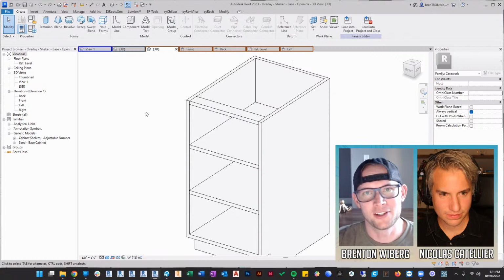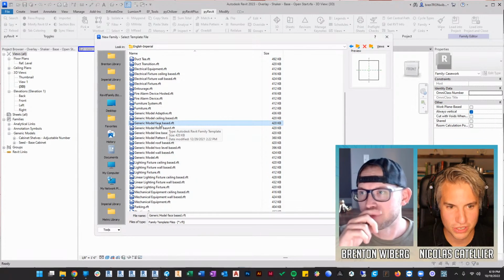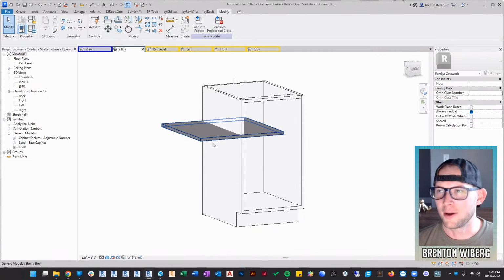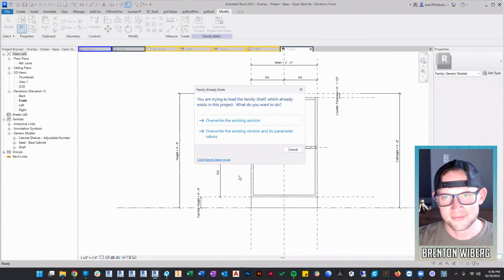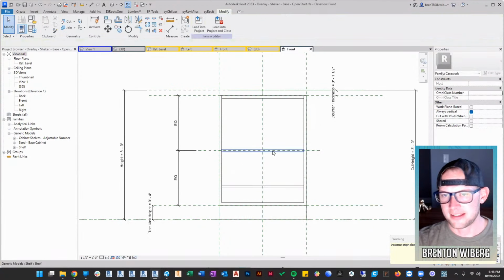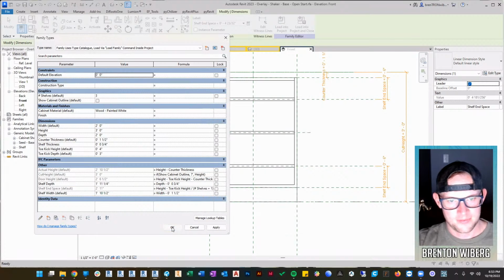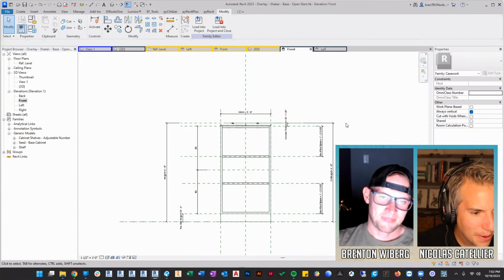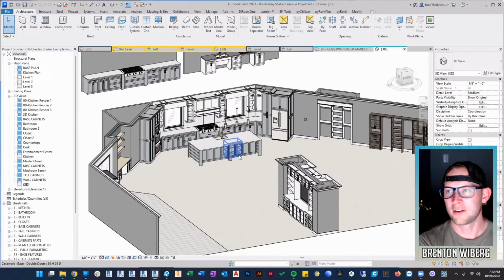Revit Pure Live #041 - Tips to Become a Family Creating Beast 🐉 with Brenton Wiberg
Brenton Wiberg is the owner of Wiberg Consulting LLC and the founder of revitfamily.biz. Brenton creates Revit families for a living. In this episode, Brenton will share his efficiency tips to create insanely good families in a small amount of time.

You will also get the chance to ask Brenton any questions!

Timestamps:

0:00 - Pre-show music
2:41 - Intro
3:29 - AVAIL - Struggling to organize your content?
6:01 - PRO Template
7:46 - Introducing and chatting with Brenton
11:06 - Interface tips: Constraint parameters & View scale
17:30 - Choosing a family template
21:50 - Set reference planes + parameters
25:35 - Model the geometry
27:28 - Nesting family
28:25 - Q&A from chat
30:27 - Constraining a new family inside another family
35:34 - Nested family’s type properties
40:58 - Creating parameters formulas – Nested family
44:16 - Array function & constraint parameters
54:20 - How to have one or no shelf with an array?
55:27 - Q&A from chat
1:05:25 - What are the 2 things that slow down families?
1:06:59 - Brenton’s website - RevitFamily.biz
1:09:30 - Q&A from chat
1:14:34 - Next Episode Announcement
1:16:48 - Post-show music